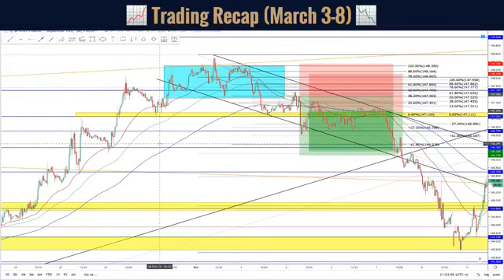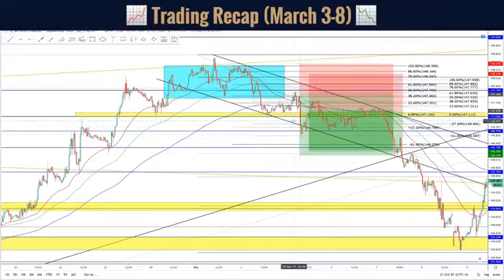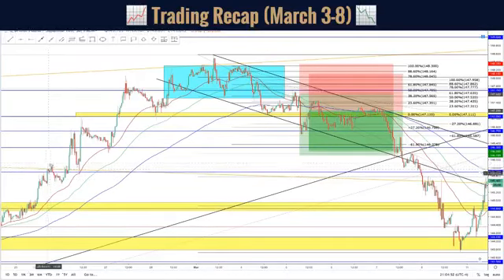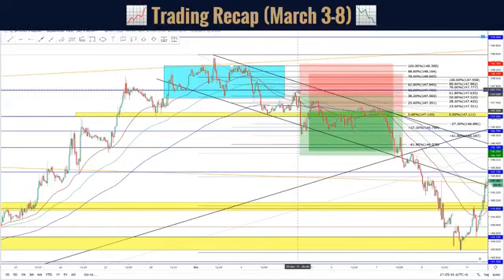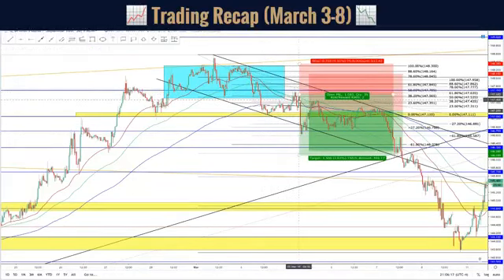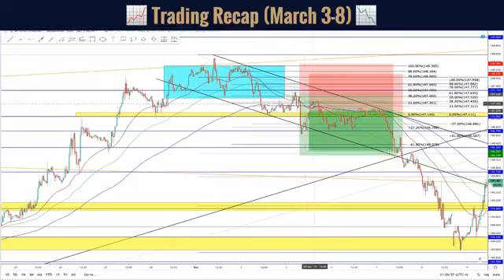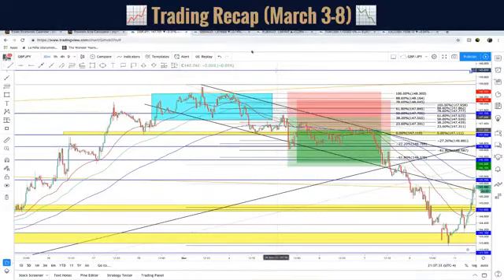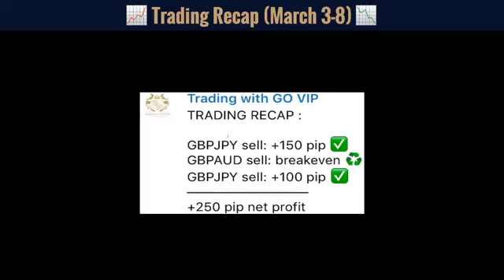📈 Trading recap (March 3-8) 📉 | How To Day Trading For Beginners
⬇️ SEE MORE ⬇️ Turn Your Post Notifications ''ON'' 🚨

🏛️ BEST RECOMMENDED BROKERS 🏛️

✅ Forex Broker #1 (Get 30-Days of VIP Fx Signals FREE + Our Trading Accelerator Program FREE)

Golden Option Is Offering a Complete Business-In-a-Box. 💻
You Can Copy All Our Live Trades & Promote Our Offers.

- Our High-Quality VIP Forex Signals
- Multiples Offers to Promote & Make Huge Recurring Commissions
- All Our Funnels & Online Marketing Strategies.
- 24/7 Support & a FREE Introduction Course "Intro to Forex Trading & Investing"

☑️ STRATEGY #1 - PASSIVE INVESTING STRATEGY ($1,000+ Value)
The Passive Investing Strategy allows you to build a long term passive investment portfolio that will become the foundation of your wealth.

☑️ STRATEGY #2 - FOREX TRENDS STRATEGY ($2,000+ Value)
The Forex Trends Strategy thrives during a trending market and uses a sets of criteria to identify an entry point, stop loss & multiples targets. specifically designed to bring more profit out of each position, while keeping your risk capped at just 1%-5%.

☑️ STRATEGY #3 - DIGITAL MARKETING STRATEGY ($2,000+ Value)
Become our partner. Change lives. Get paid! As a Golden Option member, you're invited to become our partner in the business. The Partnership Program allows you to earn from 20% to 50% on all memberships that you refer.

best forex signals provider 2018, best forex signals provider 2019, best forex signals provider in the world, free forex signals providers, forex trading signals, fx trading signals,
day trading strategies, how to day trading, day trading for beginners, technical analysis, how to day trade, day trading tutorial, day trading strategies, investing for beginners,